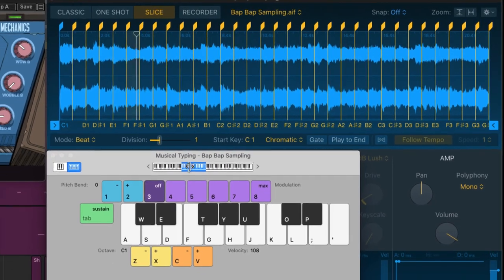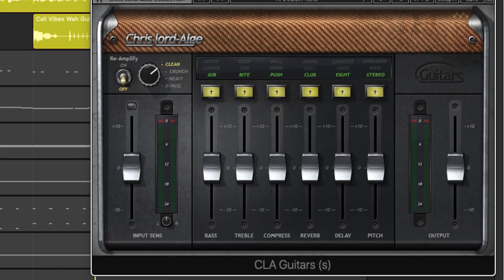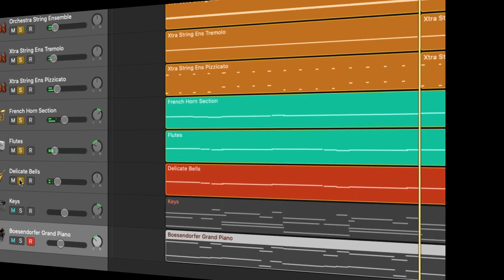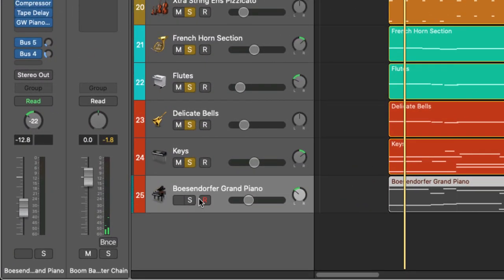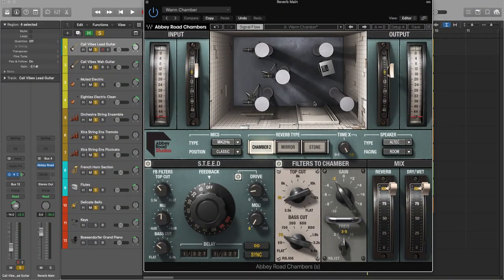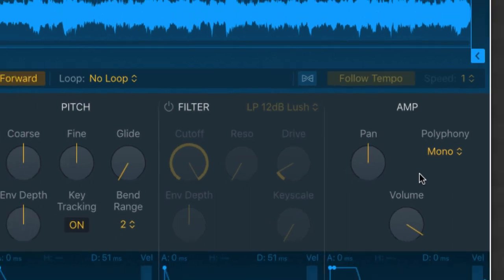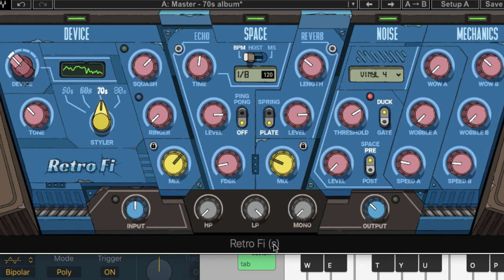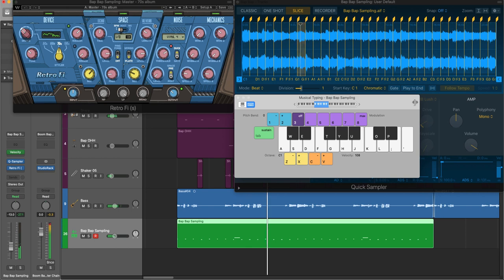How to Make Boom Bap Beats With Your Own Samples | Waves Plugins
Dowload and try out the amazing Waves plugins used in the video for FREE!!!

Welcome to my music production tutorial on creating original retro sounding samples for a Boom Bap beat! In this video, I'll take you through the step-by-step process of crafting unique and authentic samples to use in your Boom Bap productions. Whether you're a seasoned producer or just starting out, this tutorial will provide you with valuable insights and techniques to elevate your beat-making skills.

🎶🔊 What is Boom Bap?
Boom Bap is a subgenre of hip-hop known for its characteristic drum pattern, gritty vinyl-inspired sound, and nostalgic vibe. It rose to prominence during the '90s and continues to influence the hip-hop community today. The foundation of a great Boom Bap beat lies in the quality and originality of its samples, and that's exactly what we'll be focusing on in this tutorial.

📚 In this tutorial, you'll learn:
1️⃣ Sample Selection: Discover the importance of selecting the right source material and how to find unique samples that fit the Boom Bap style.
2️⃣ Chopping Techniques: Master the art of chopping samples into smaller segments, creating loops, and arranging them to build the backbone of your beat.
3️⃣ Processing and Effects: Explore various processing techniques, such as EQ, compression, filtering, and adding vintage effects, to give your samples that signature Boom Bap sound.
4️⃣ Layering and Arrangement: Learn how to layer different samples, create variations, and arrange them in a way that captures the essence of the Boom Bap aesthetic.
5️⃣ Creative Sampling: Dive into advanced sampling techniques, including pitch-shifting, time-stretching, reversing, and manipulating samples to add your own artistic touch.

💡 Along the way, I'll share practical tips, tricks, and recommendations to help you enhance your sampling process and develop your own unique style within the Boom Bap genre.

🔴 Don't miss out on this opportunity to expand your music production skills and create original samples for your Boom Bap beats. Join me in this tutorial and take your productions to the next level!

🎧🎹 Ready to create authentic and memorable Boom Bap beats? Hit the play button now and let's get started!

🌟 If you find this tutorial helpful, make sure to give it a thumbs up, comment with your thoughts and questions, and subscribe to our channel for more music production tutorials and tips.

Waves Audio is a renowned company specializing in professional audio plugins, software, and hardware solutions for musicians, producers, and sound engineers.

It's important to understand that my opinions and reviews on Waves Audio products are based on my personal experiences and honest evaluations. I strive to provide accurate and unbiased information to help you make informed decisions about the products you may be interested in.

Thank you for your support, as it allows me to keep delivering high-quality content and exploring the latest audio technologies.